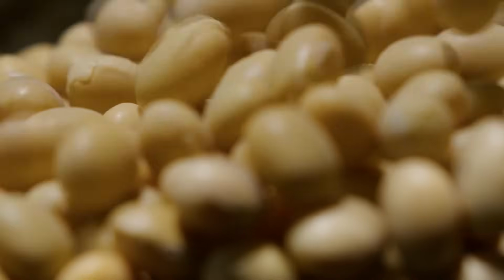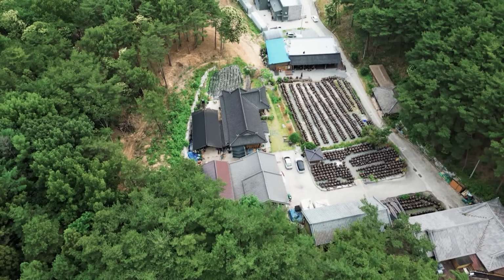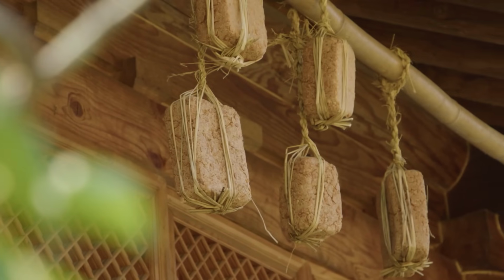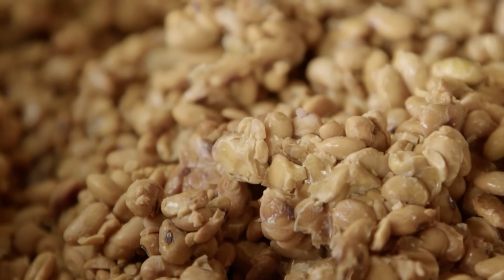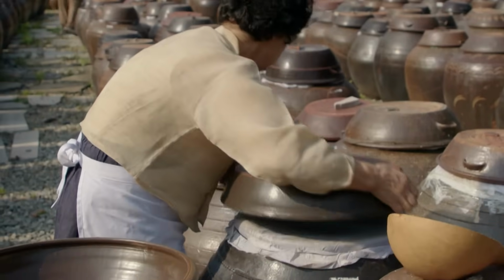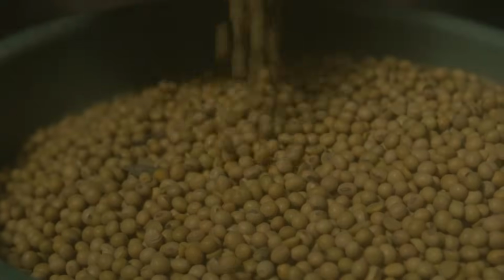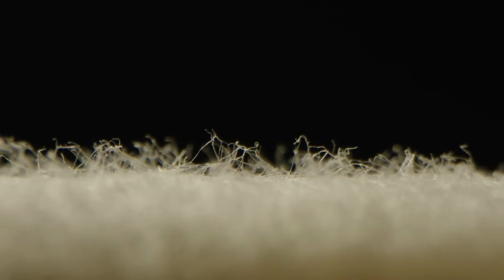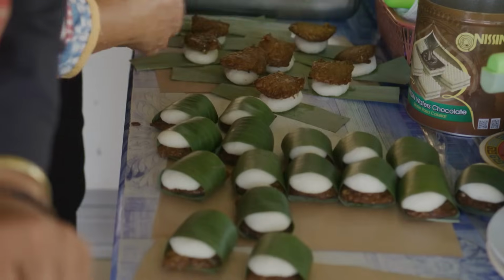Asian Culinary Secret: Flavour Your Vegan Dishes With Fermented Soy Beans | Sour, Salty & Alive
The humble yellow bean that the Chinese call ‘the great legume’. Bitter, tough and indigestible, it has been fermented to unleash its nutritional properties.

In northern Thailand, it is the unmistakable, nutty aroma of tua nao, the dried disc that provides a hit of plant-based umami to classic dishes. From the food tables of ancient empires of South Korea comes meju, the fermented soybean brick that was so precious, it was collected as taxation or tribute to the king. And in Jogjakarta, the soy patty tempe is a cheap meat alternative that provides 10% of the nation’s protein intake.

00:00 Introduction
01:17 Drying soybeans in teak leaves to make tua nao
04:37 Making meju, fermented soybean bricks fit for kings
09:17 'Rotten bean' paste as a vegan flavour bomb
12:42 Two different sauces derived from meju
15:36 Making tempe the traditional Indonesian way
 20:11 This restaurant only sells 'tempe burgers'

About the show: Not raw. Not cooked. But crafted by time. The ancient art of fermentation unlocks a world of delicious possibilities. Discover Asia’s most delectable, fermented foods.